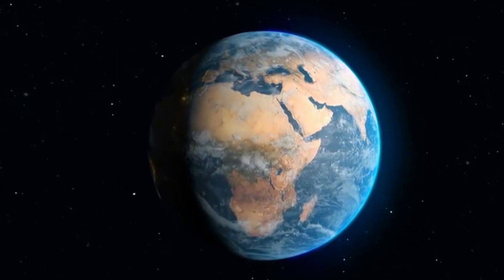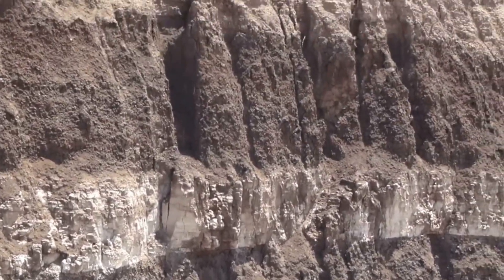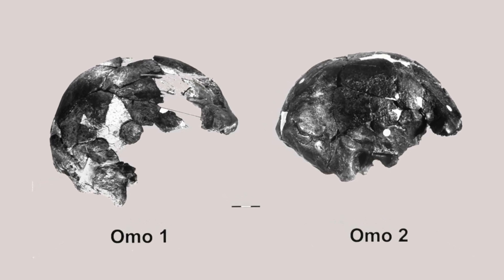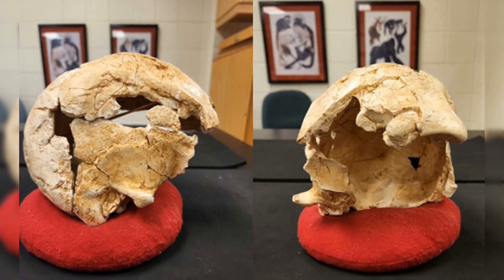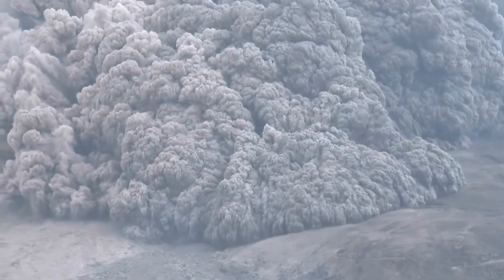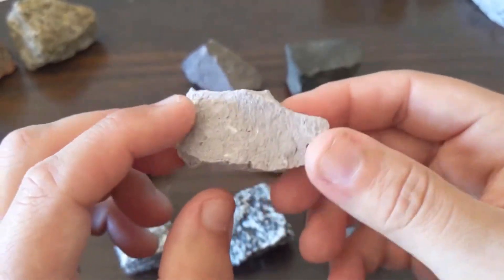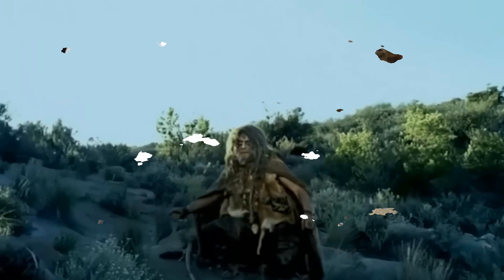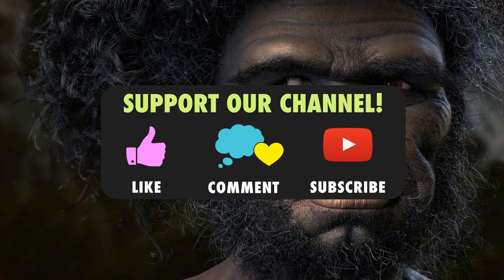The Oldest Homo sapien From Africa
Only eight sites in Africa have yielded possible early anatomically modern Homo sapiens fossils from the late Middle Pleistocene. Most of these have considerable age uncertainty or debatable Homo sapiens apomorphy. The most widely accepted fossils that are interpreted as possessing unequivocal modern cranial apomorphies that is, a tall cranial vault and a chin and classified as Homo sapiens are two Ethiopian finds namely the Omo 1 and Herto specimens.
We have spoken of the Herto Man in our previous videos, so in this video, we will be talking about the Omo 1 fossil.  Accordingly, the evidence that constrains their ages assumes particular importance but is a topic of considerable geochronological controversy. The Omo I remains were discovered in the late 1960s in the lower Omo valley of southern Ethiopia, at the surface of a siltstone near the top of Member of the Omo-Kibish Formation.
In another eon, the Omo Kibish Formation of southwestern Ethiopia was home to several species of ancient humans. Our distant ancestors had plenty of reason to settle in what was then a fertile volcanic rift valley. Rainfall collected in lakes provided easy access to food and fresh water. Meanwhile, excavations from Omo Kibish show that the volcanic rock found throughout the region was an excellent material for toolmaking.